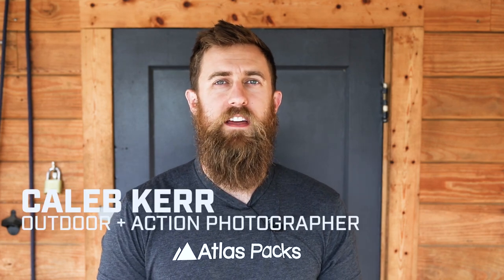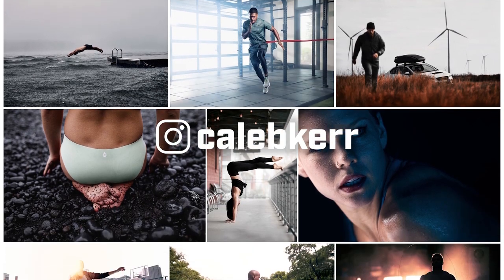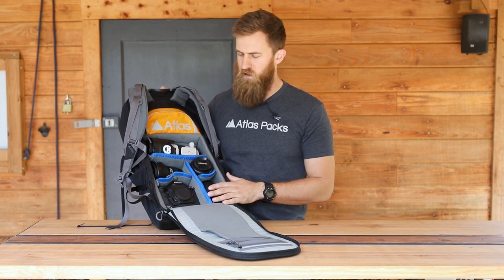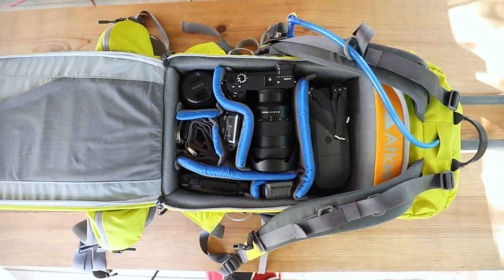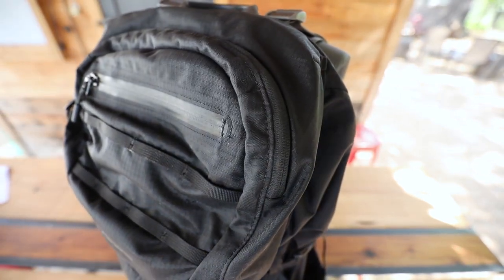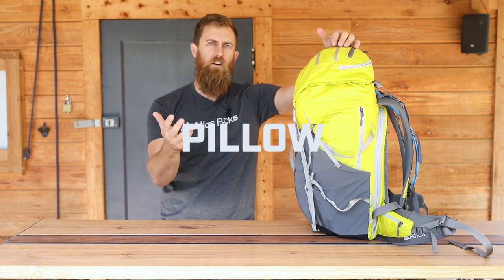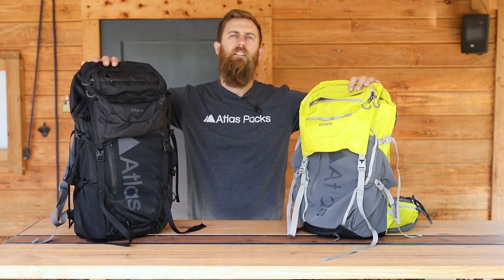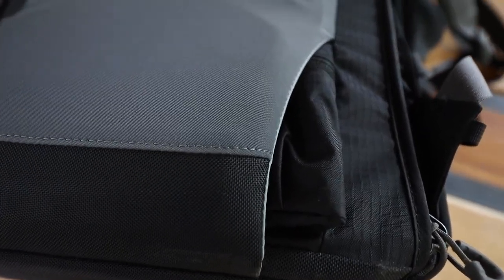We asked Caleb Kerr to share some of his favorite features about the Athlete Pack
Checkout what @calebkerr can do with his Atlas Athlete Pack. He's got a full set of camera gear plus storage for a multi-day trip.